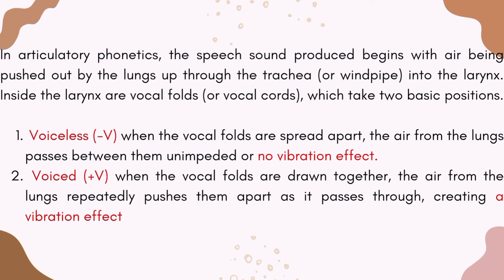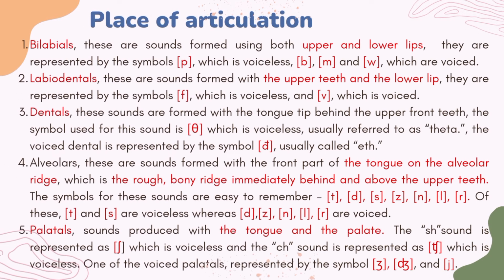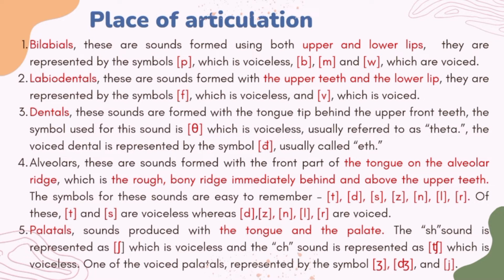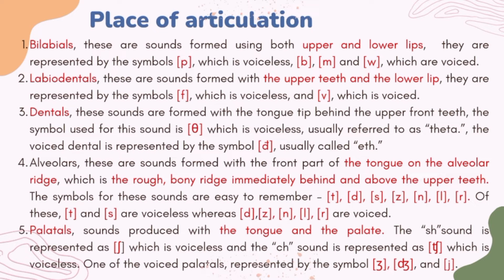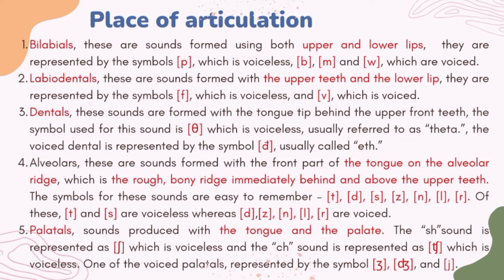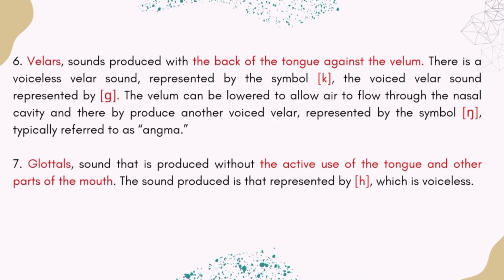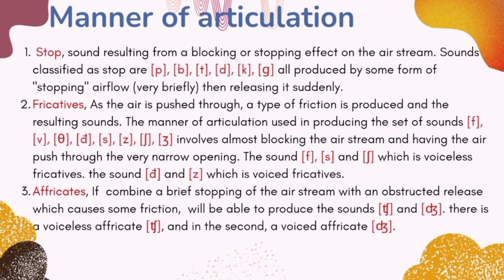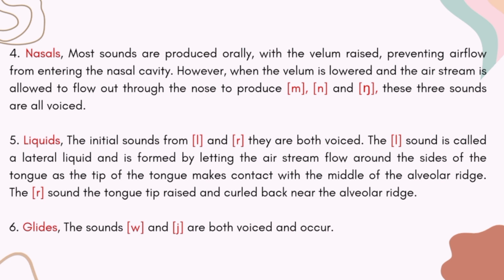Phonetics - Niken Suryani